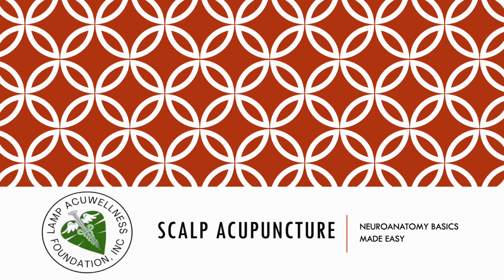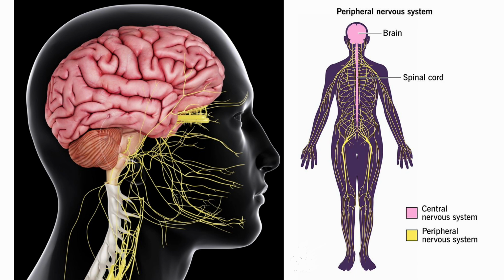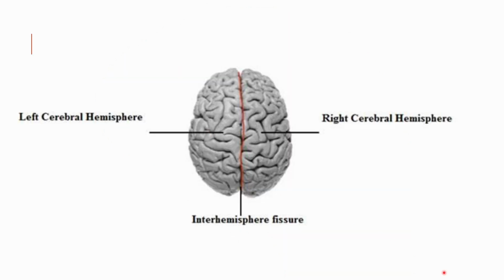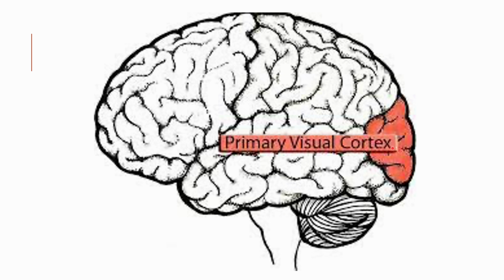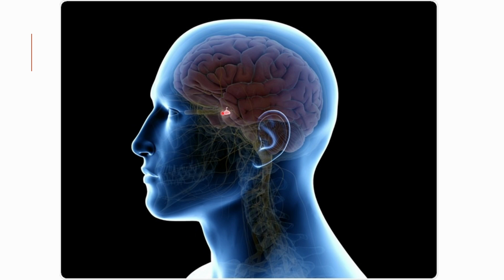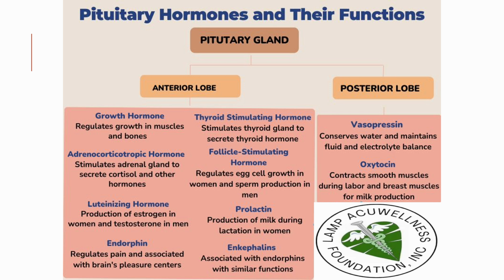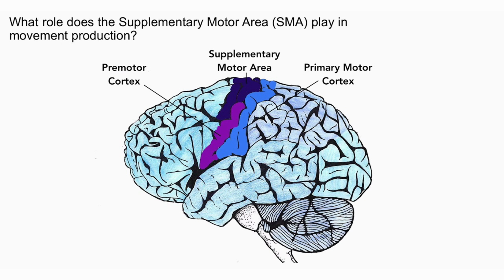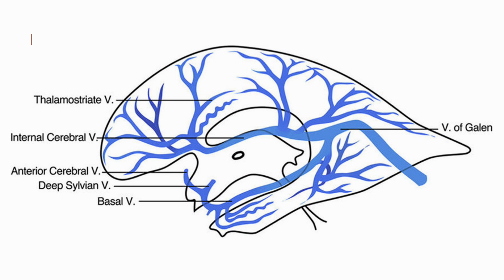SCALP ACUPUNCTURE: Neuroanatomy and Neurophysiology Basics Made Easy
The nervous system is the most complex system in the body, and learning it often overwhelms students and practitioners whose specialty is not neurology. It is difficult for acupuncture practitioners to remember neurological functions of the brain, understand how discrete lesions disrupt normal functions and cause symptoms, and apply knowledge of the brain in order to perform neurological examinations-especially if they must learn this information in a short period of time. For these reasons this episode fulfils a real need by briefly reviewing the anatomy of the skull, scalp, and brain and discussing the neurophysiology and pathology that have close relationships to the practice of scalp acupuncture. This information on neuroanatomy and neurophysiology helps students and practitioners understand the origins of neurological disorders and to use scalp acupuncture intelligently to resolve them.